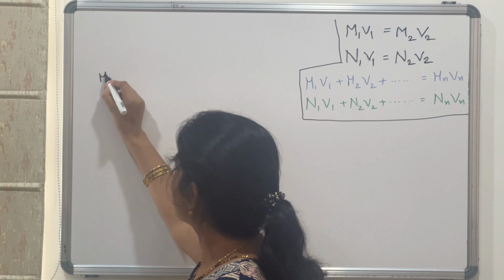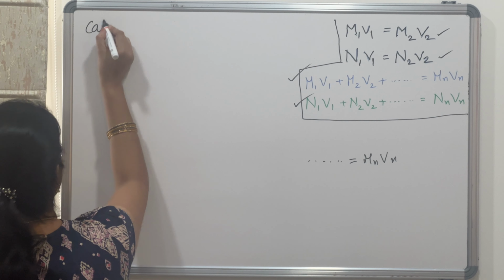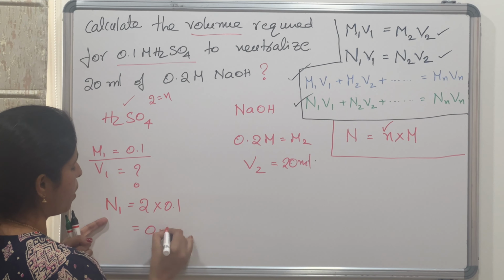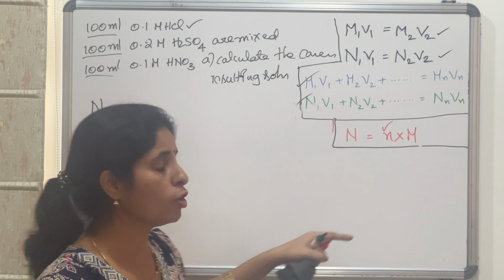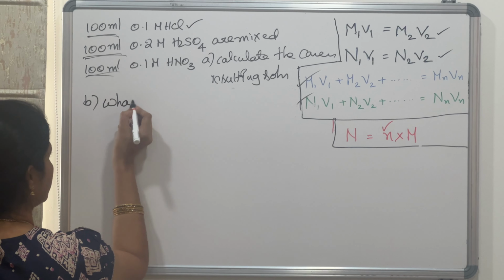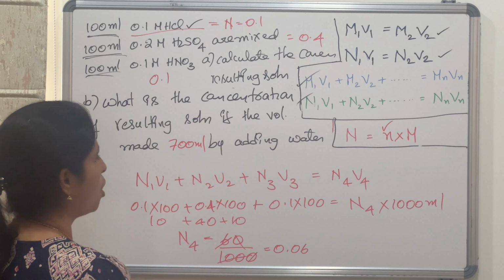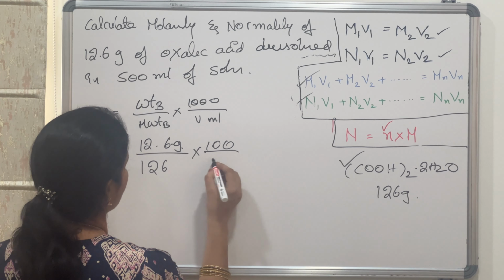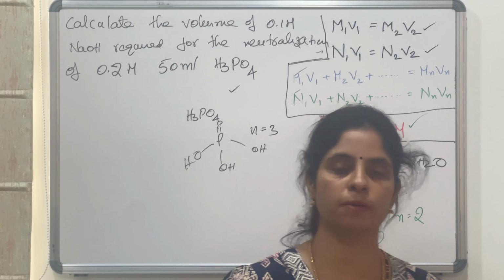Molarity and Normality Equations Simplified | Master Relation & Tricks | Class 11/NEET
Struggling with volumetric calculations and neutralization problems? In this Sunday special class, Saranya Ma'am breaks down the Molarity Equation (M1V1=M2V2), the Normality Equation (N1V1=N2V2), and the ultimate master relationship formula that connects them together using the n-factor trick!

Learn how to solve tough chemistry numericals on the whiteboard in under 5 seconds without wasting time balancing chemical equations. Perfect for Class 11 terminal exams, CBSE boards, JEE, and NEET preparation.

📝 Calculate the answer to the weekend homework challenge and drop it in the comments below!

📌 Timestamps for easy learning:
0:00 - Introduction & The Equation Hook
0:45 - Molarity vs Normality Equations Explained
3:33- Question 1: Neutralization (H2SO4 + NaOH)
8.38- Question 2: The Mixing Trap (HCl +H2SO4+HNO3)
15.13- Question 3: problem on molarity,normality ,n-factor
18.04-Homework problem